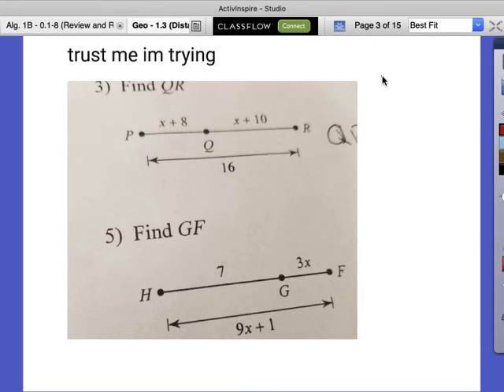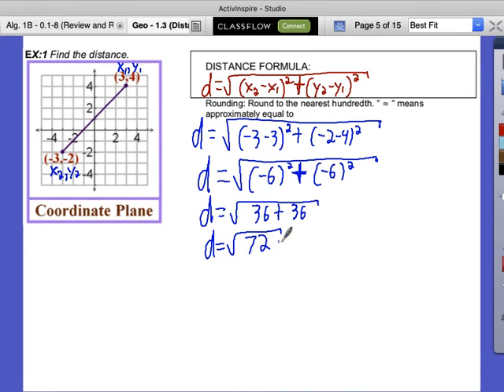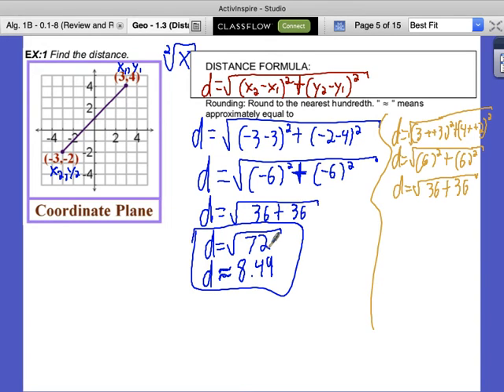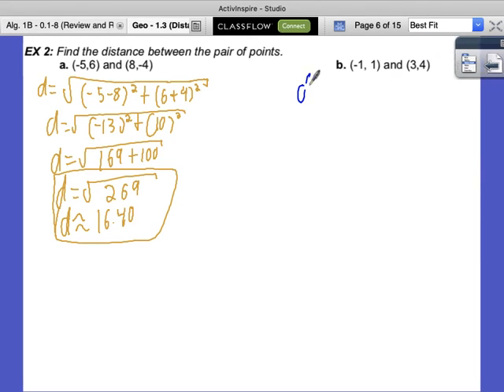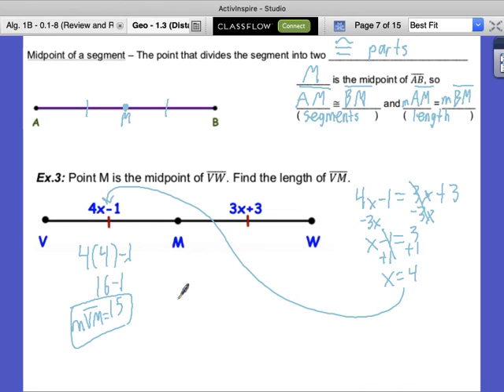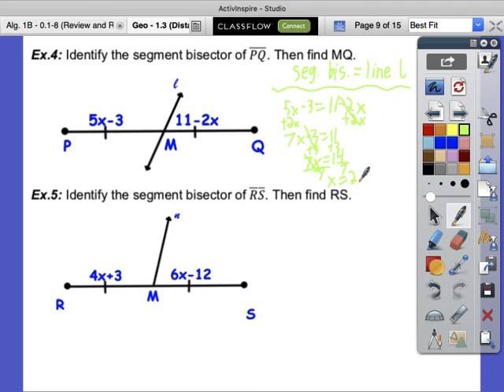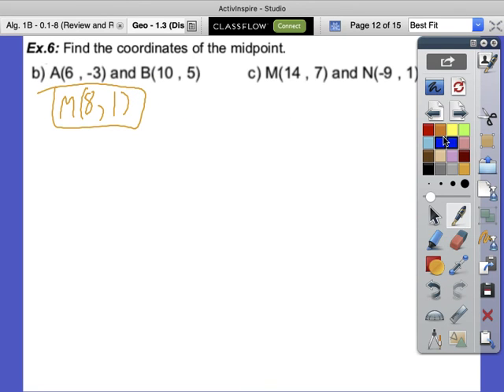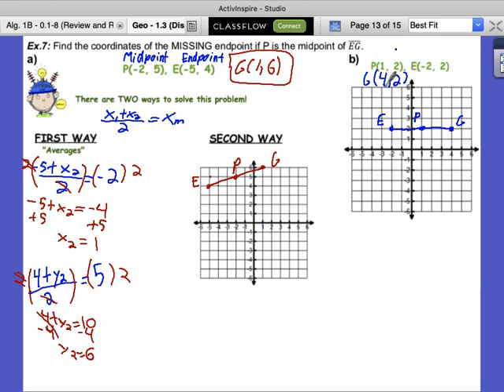Honors Geo - 1.3 Video